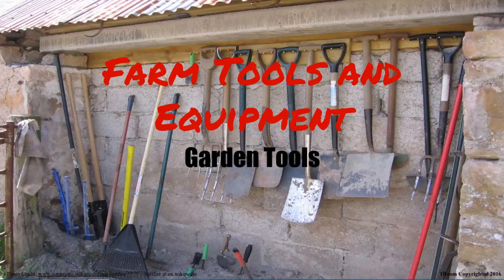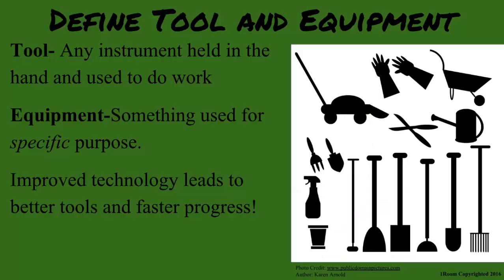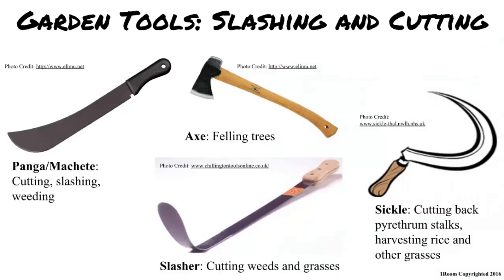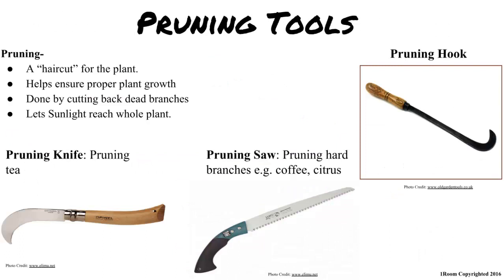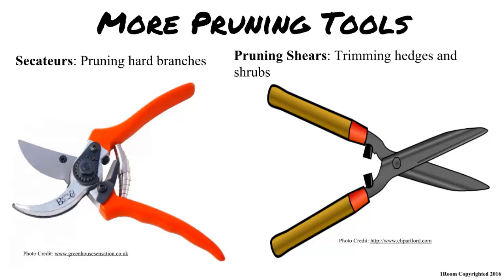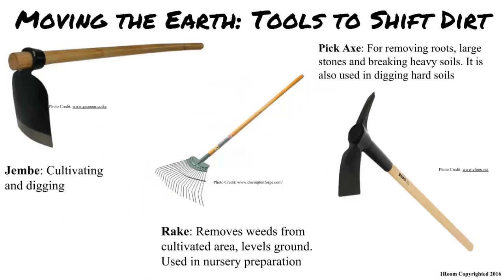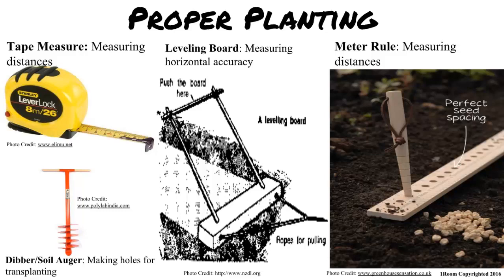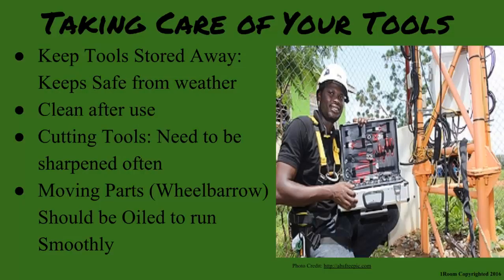1Room Kenya KCSE Agriculture Form 1 Lesson 12: Garden Tools and Equipment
1Room Kenya KCSE Agriculture Form 1 Lesson 12: Garden Tools and Equipment